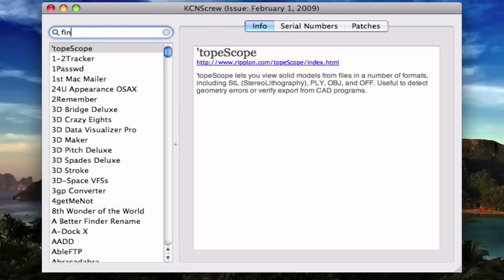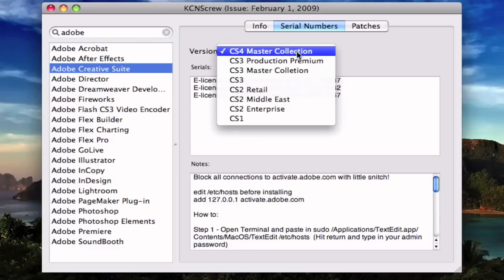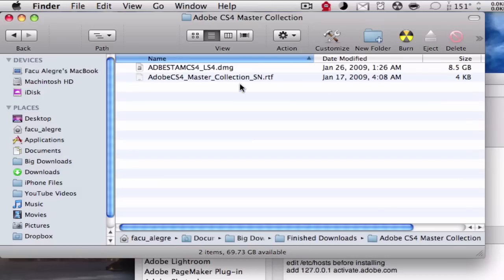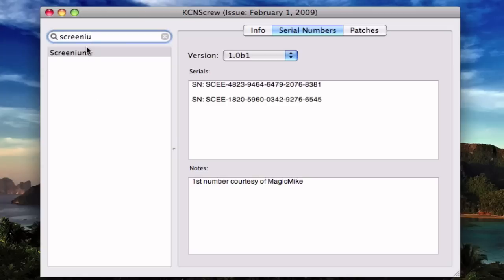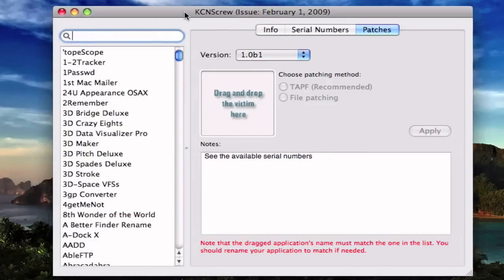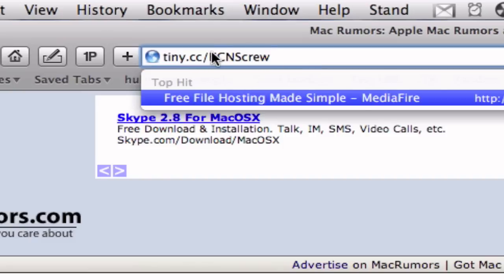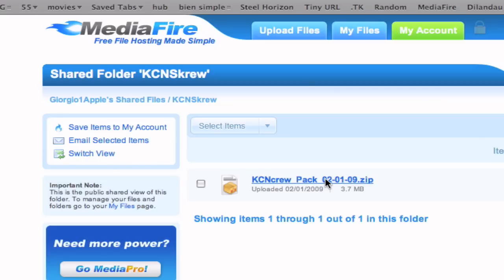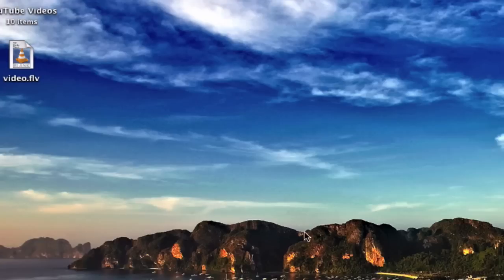Mac OS X : Applications : KCNScrew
KCNScrew

Description: This app is a data base full of serial numbers. If you have an app and you want to register to get access to the full features, than this app is for you